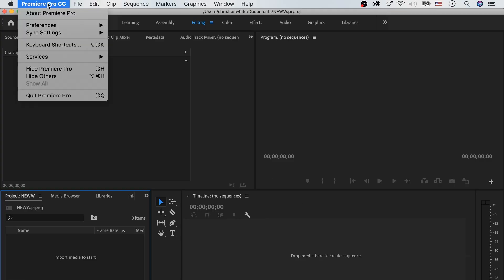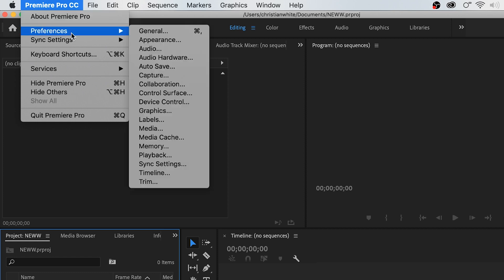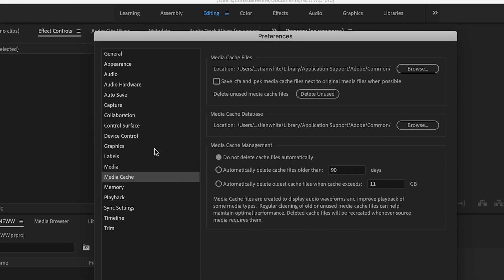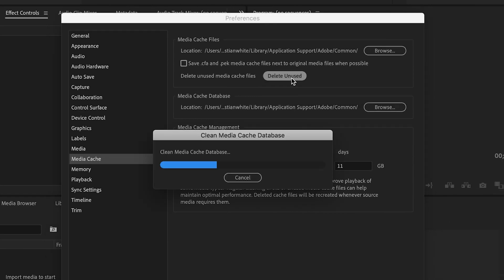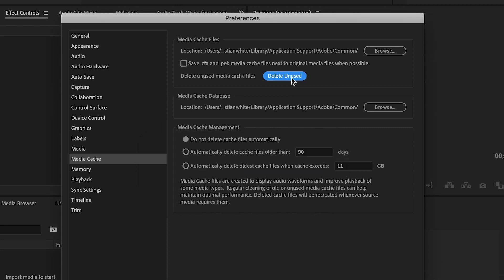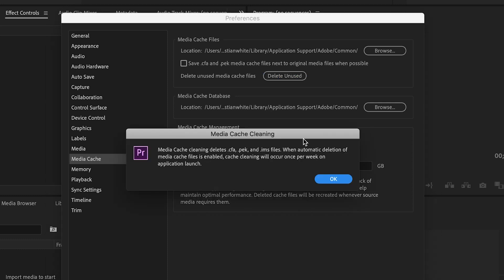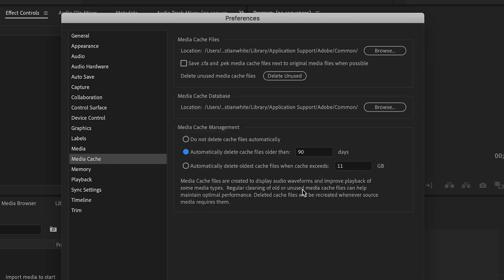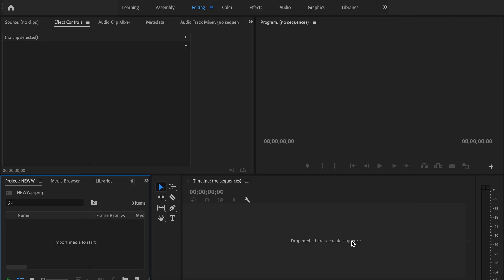How To Increase Premiere Pro Performance in Seconds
In this video I teach how to increase Premiere Pro performance. This Premiere Pro tutorial will show you how to increase speed in premiere pro. This process can be used in all versions of Adobe Premiere Pro to include Adobe Premiere Pro CC 2019. Have you ever wondered how to fix slow Premiere Pro and how to make Premiere Pro faster? Everyone who is familiar with cache files knows how to make Premiere Pro speed up and slow down. Getting rid of those pesky cache files is how to speed up Premiere Pro performance. I hope this video is helpful and by the time you leave you know how to make Premiere run faster!

My name is Tyler White and thank you so much for the support. It means the world to me!